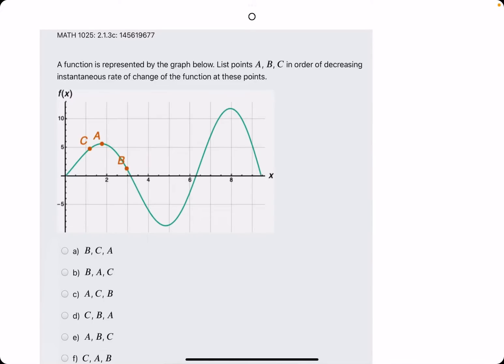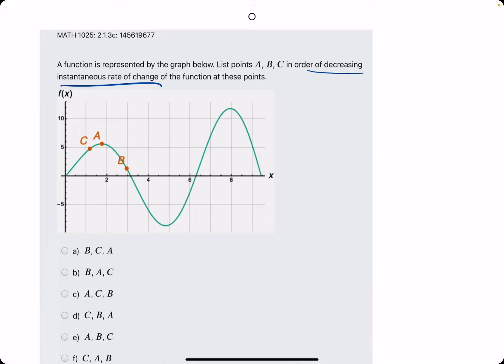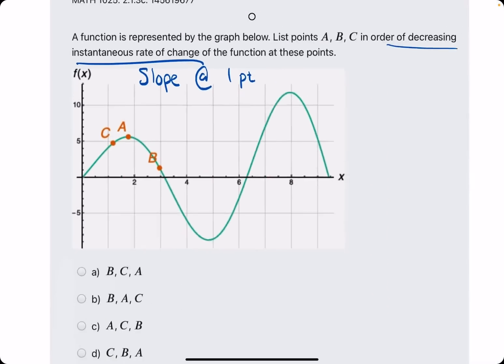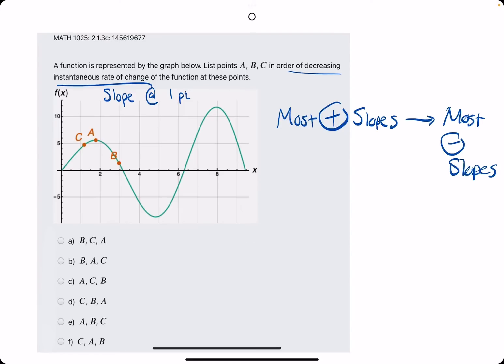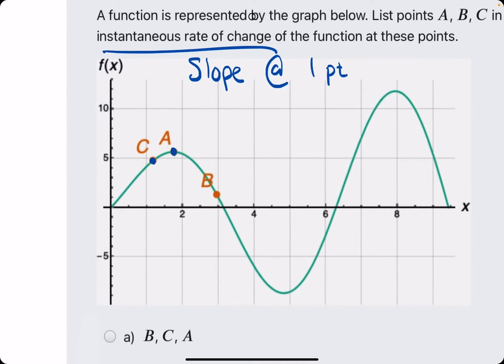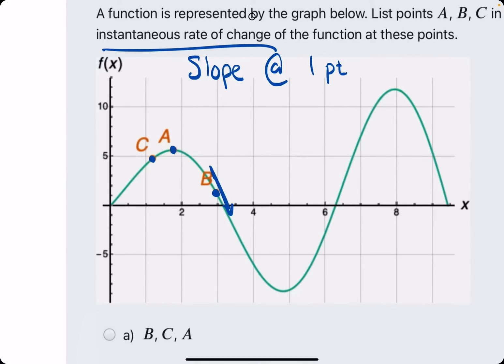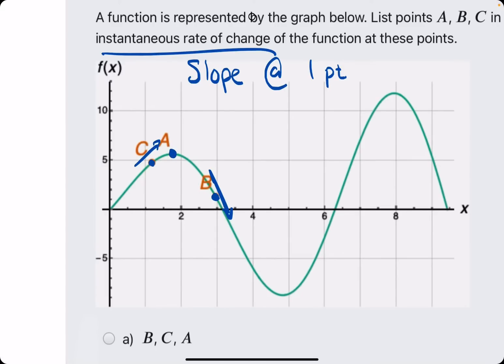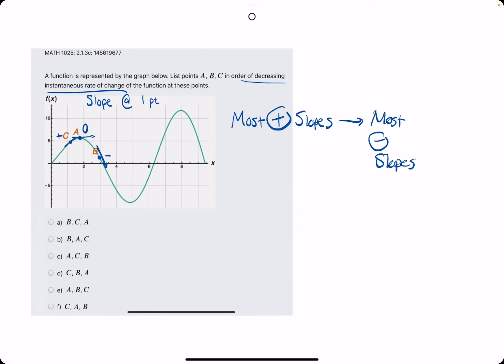Comparing Instantaneous Rates of Change, Given the Graph of a Function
Timestamps:
00:00 Hokie dokie
00:18 Instantaneous Rate of Change = Slope at 1 point
00:40 Order the points from most positive slope to most negative slope, or in decreasing order